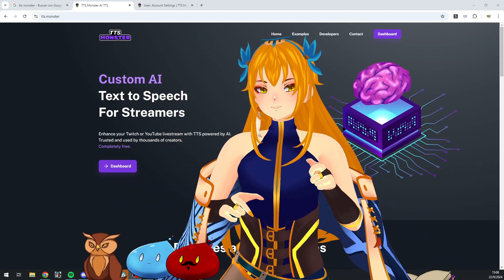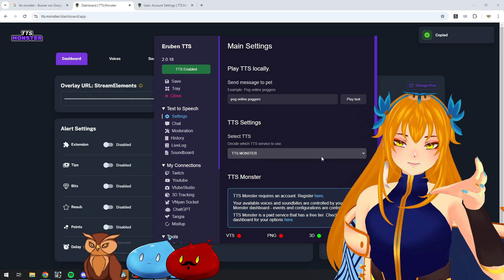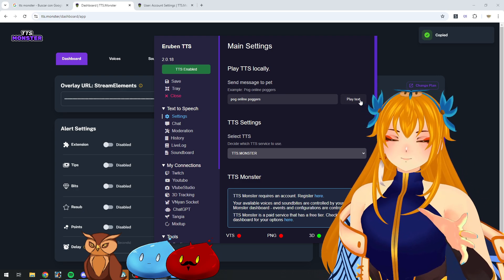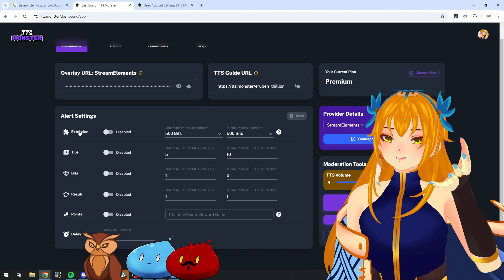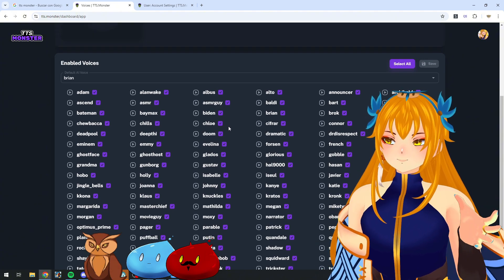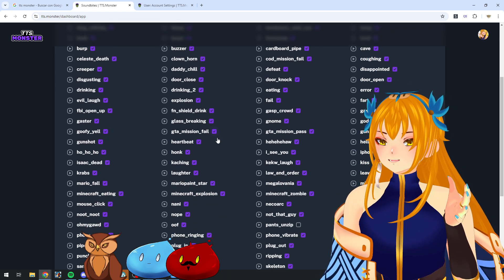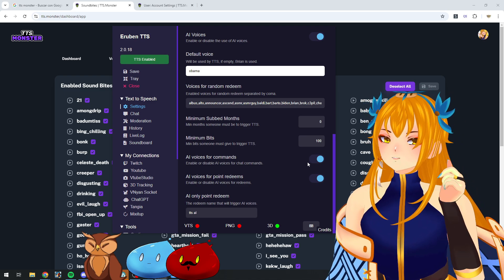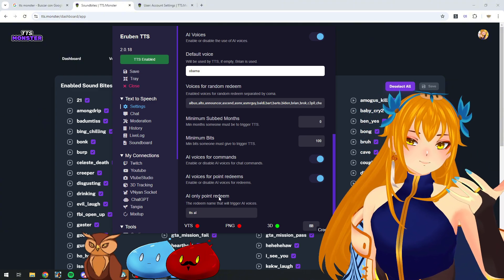How to connect VTS P.O.G. and TTS Monster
We go over how to make tts monster your tts of choice in vtspog!

Any questions? come over to the vtspog discord server and we will help ya as best as we can! You can find the link to it on vtspog under useful links.

Buy vtspog over on itchio for all your tts pet needs

Come and hang out~

Alchemist ENVtuber - Using alchemy to better the world and/or have fun - EN/ES - They/them

I also made VTS P.O.G. , get it for all your tts pet needs over